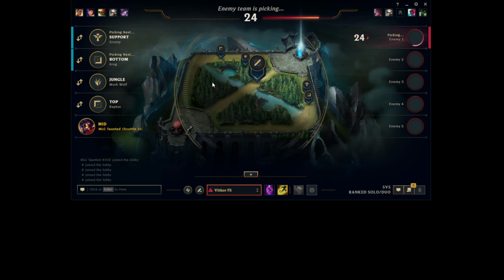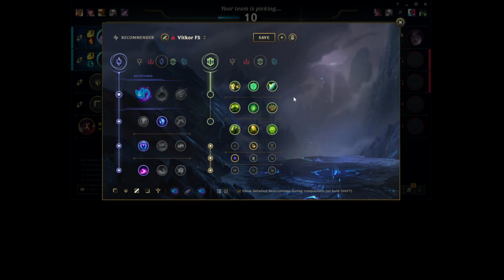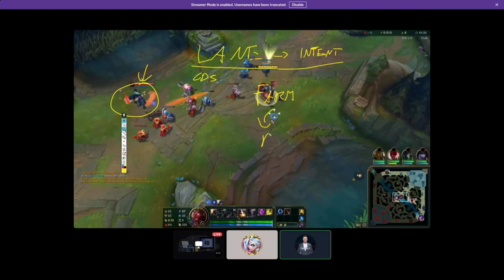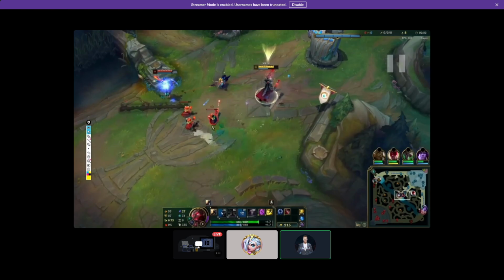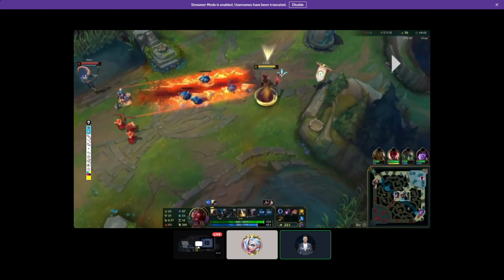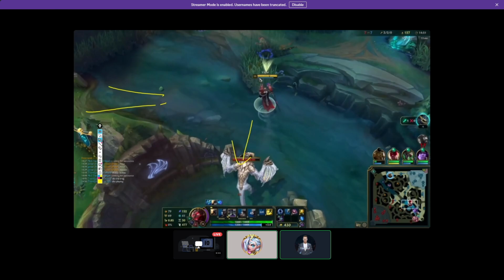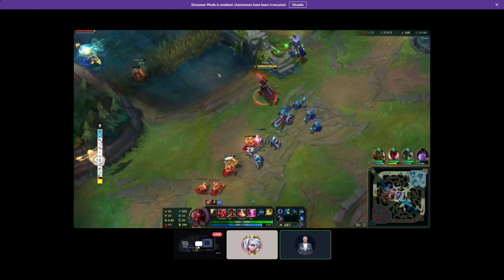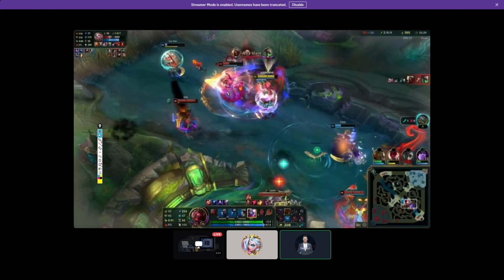Viktor gameplay + Vod Review